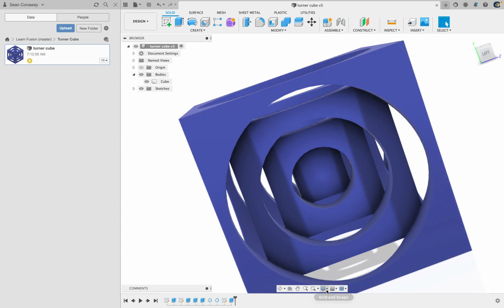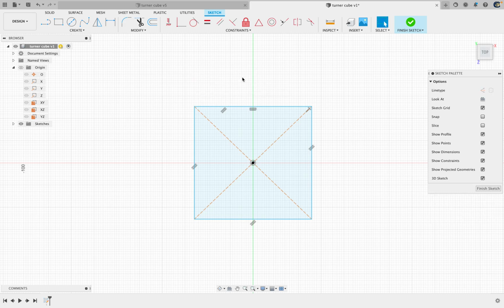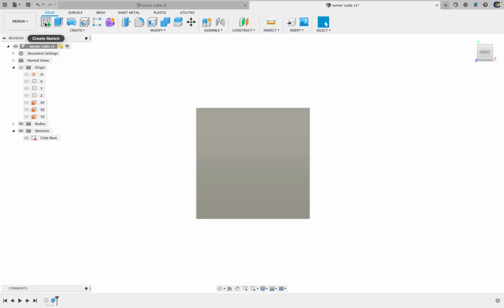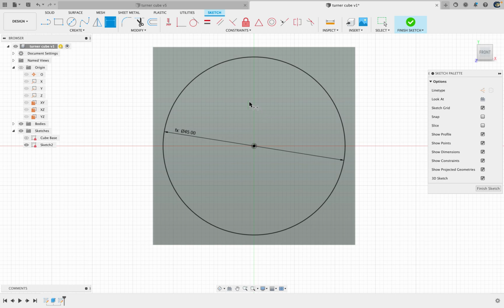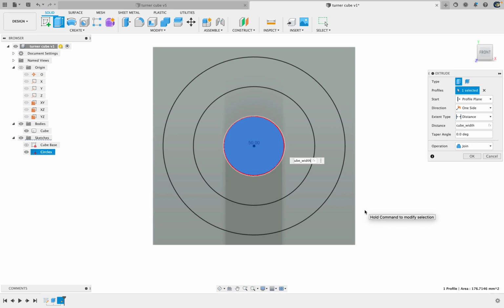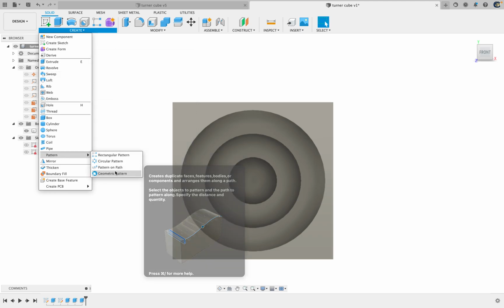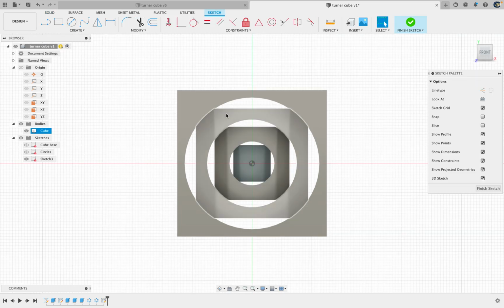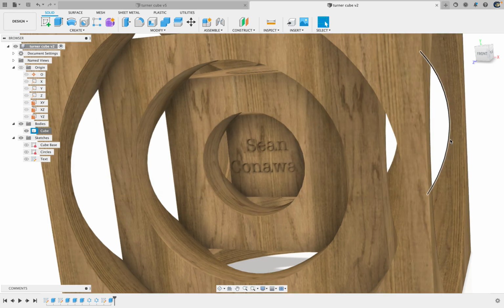STEM II - Fusion 360 Video 5 - Turner Cube